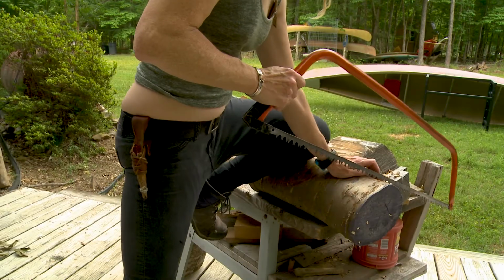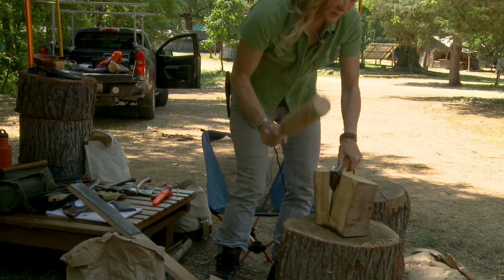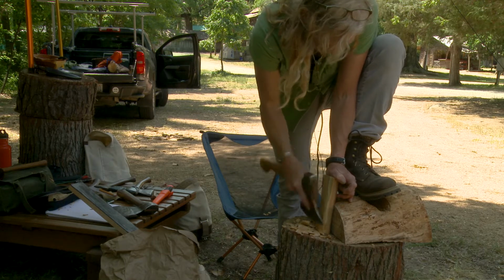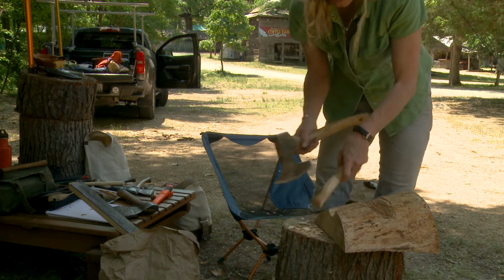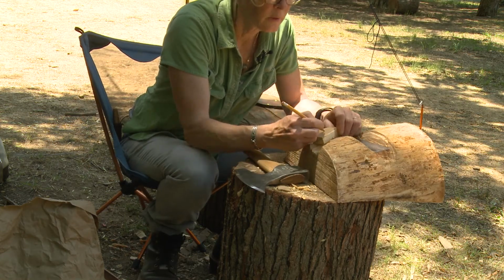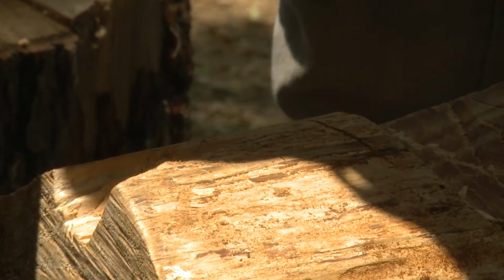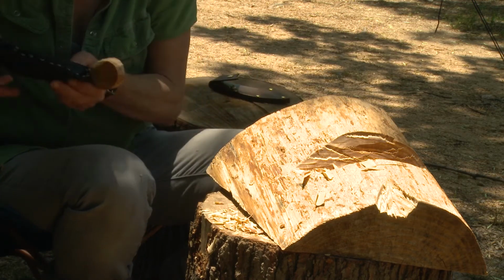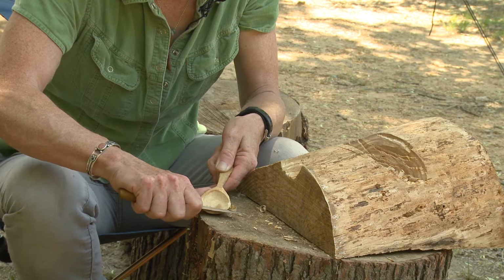Cherry Spoon Carving Demo: Splitting Riven to get fleck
Cherry Spoon Carving Demo at Shakori Hills, Community Arts Center in Pittsboro, NC:  Splitting Riven to get fleck  or quartered for grain orientation.